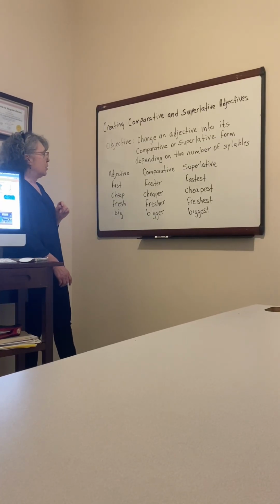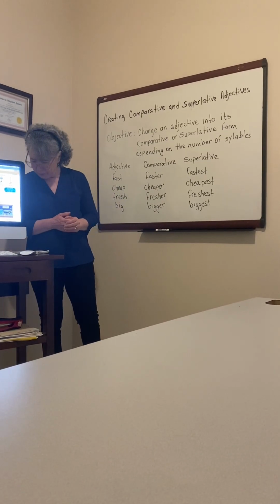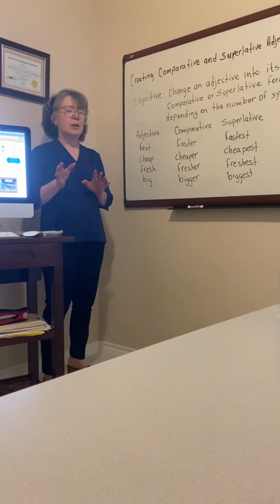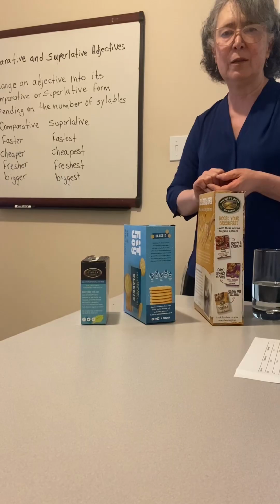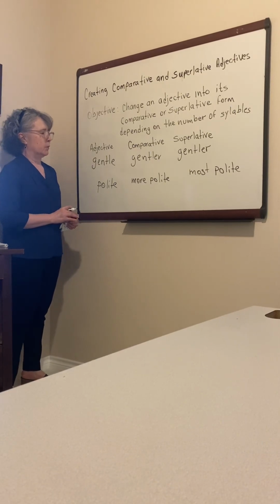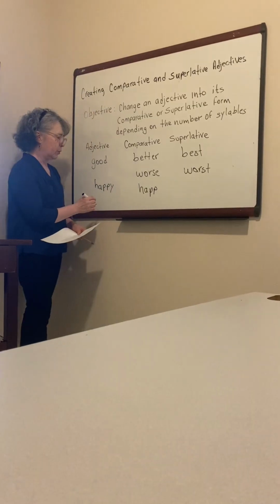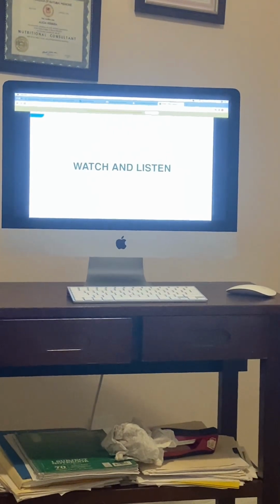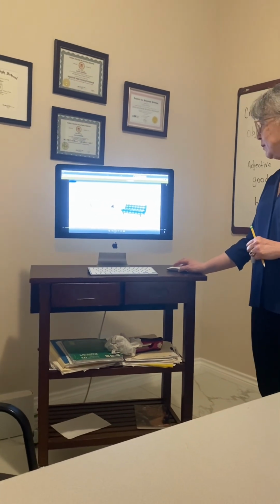English Grammar Class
Changing adjective in comparative and superlative form